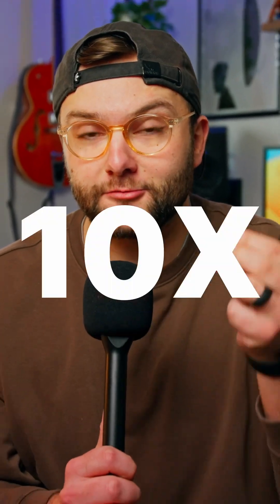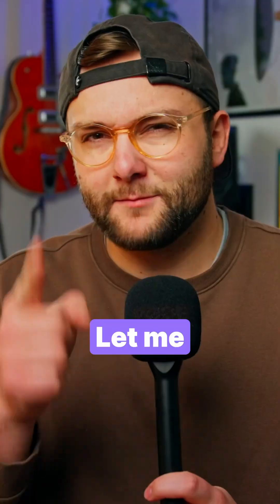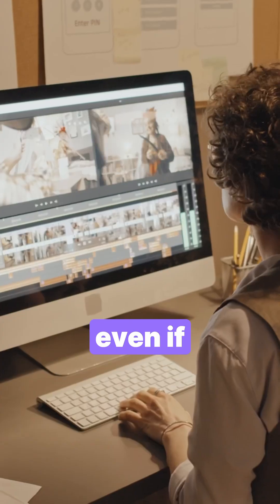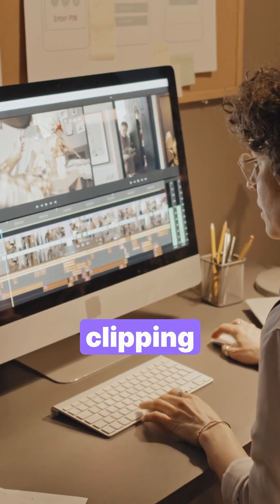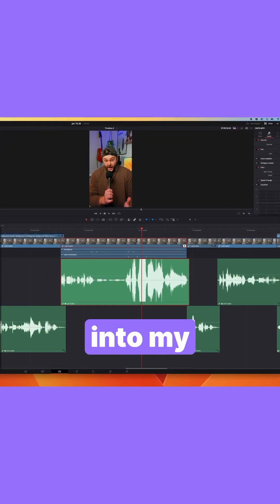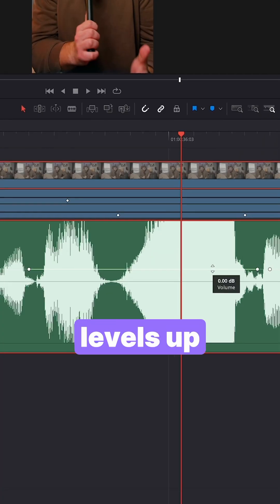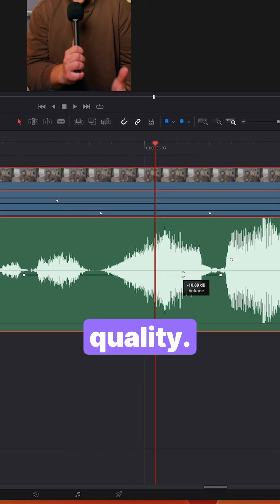Everyone Should Use This Audio Setting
Boost your audio quality with this game-changing audio setting! 32-bit float audio provides higher resolution and dynamic range.